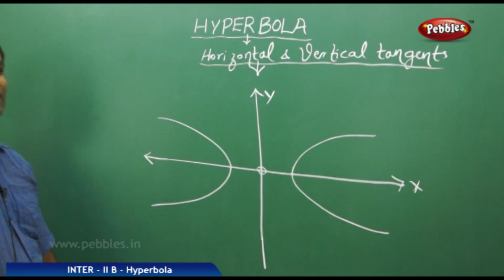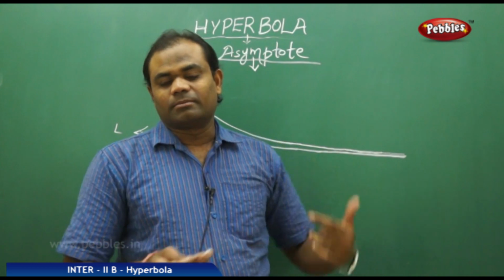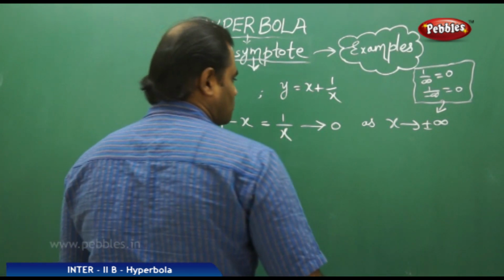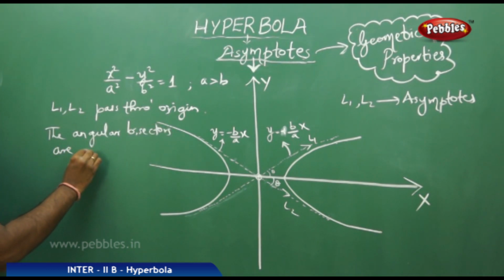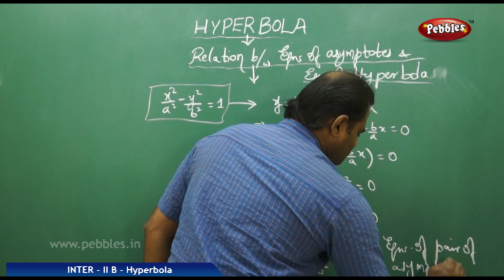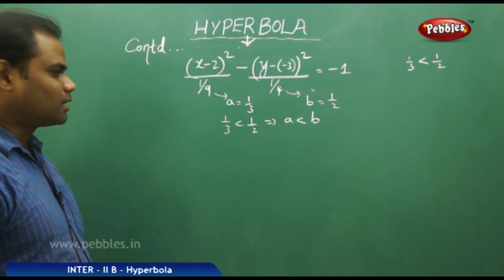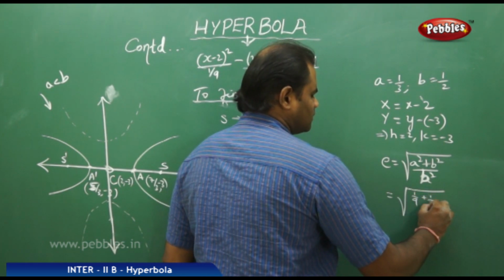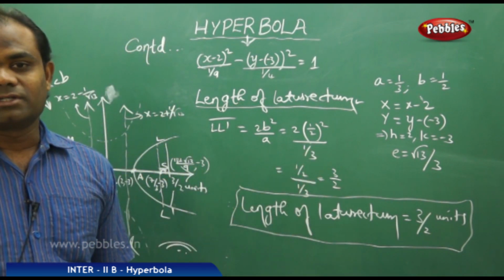AP&TS Syllabus | Intermediate IIB| Mathematics | Hyperbola | Part - 3